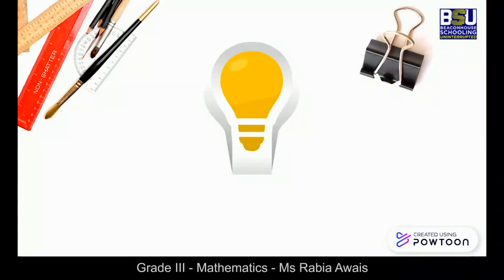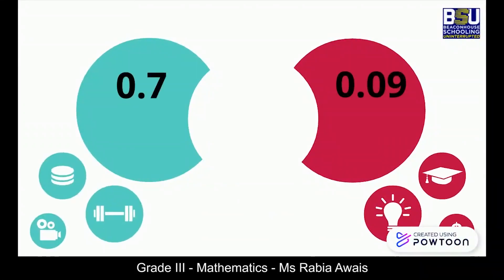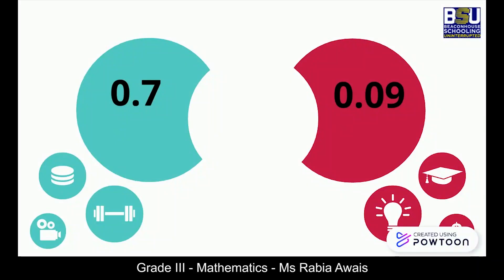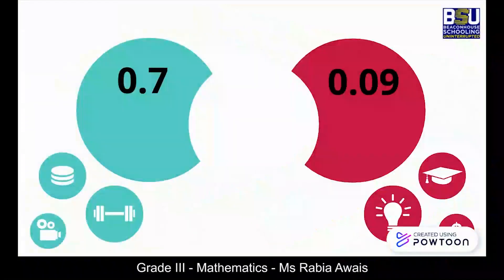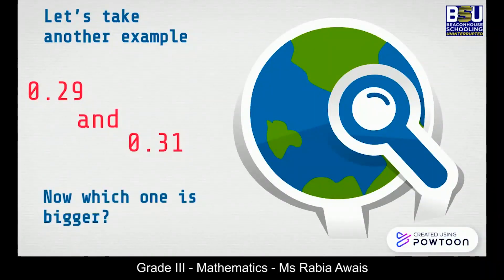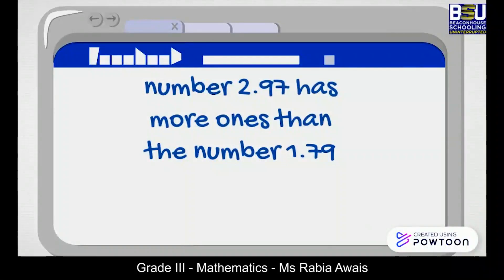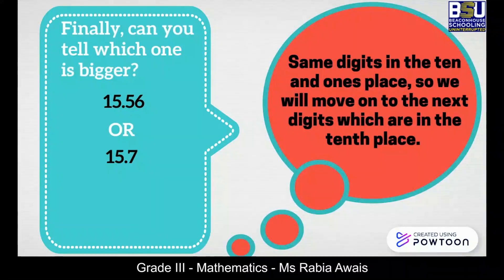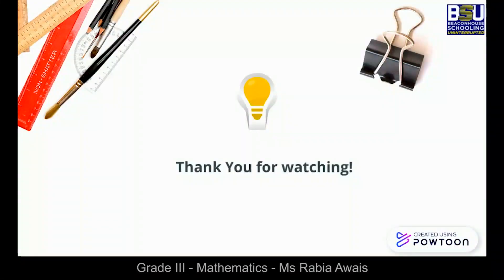Class 3 - Mathematics - Comparing Decimals - Ms. Rabia Awais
Class: 3
Subject: Mathematics
Topic: Comparing Decimals
Teacher Name: Ms. Rabia Awais
Students will learn to compare decimal numbers.